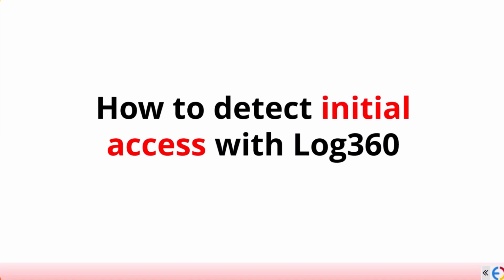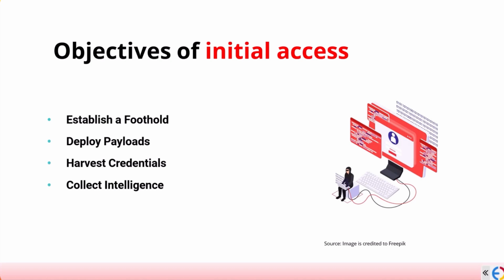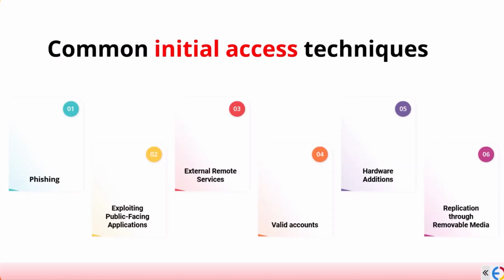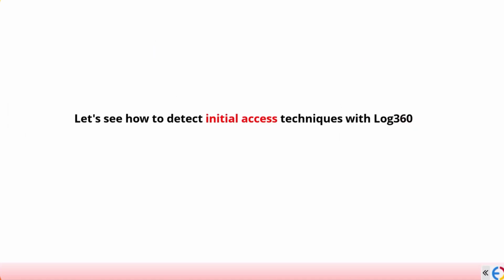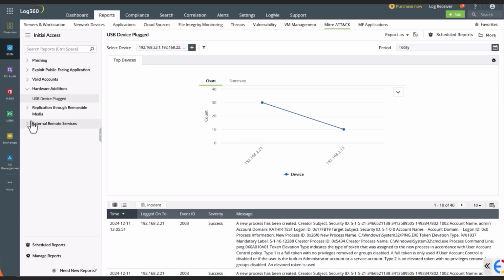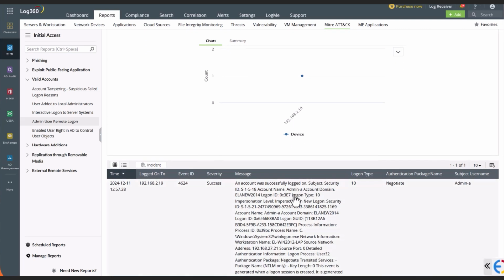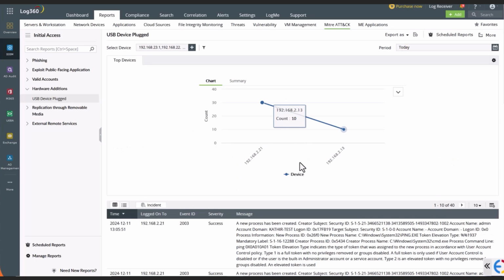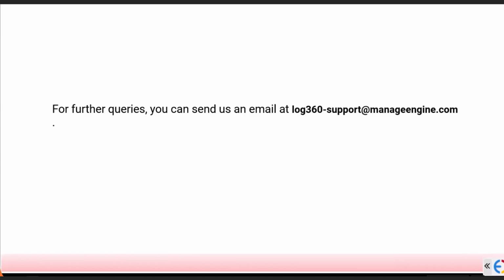How to detect initial access techniques | Log360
Initial Access (TA0001) describes the nine techniques adversaries use to breach a network for the first time, whether through a phishing email, an unpatched web server, stolen credentials, or a compromised VPN connection.

What makes initial access the most consequential tactic in the kill chain is simple: if you catch the attacker here, the attack ends before it begins. Miss it, and you are now dealing with lateral movement, privilege escalation, data exfiltration, and ransomware, each progressively harder to contain.

Key Takeaways:
Objectives of Initial Access
Common Initial Access techniques
How to detect Initial Access attempts in the network
Next steps to take when Initial Access is detected.

✅Learn how to use Log360 to detect initial access attempts by attackers to enter the network